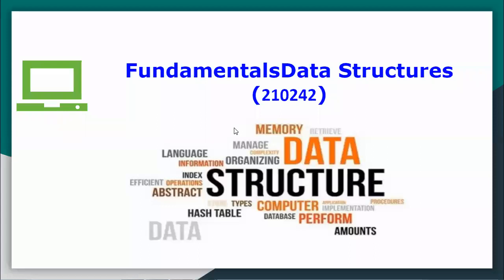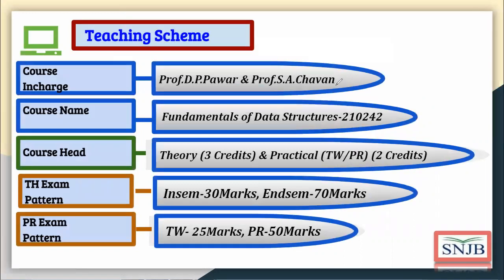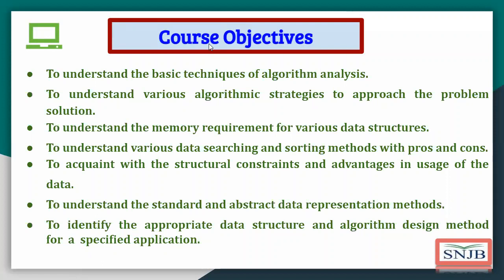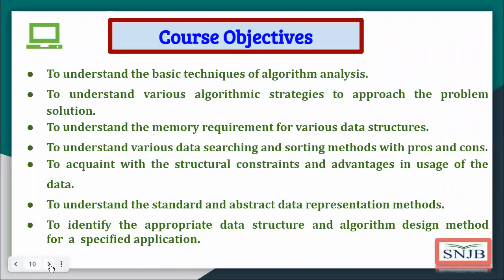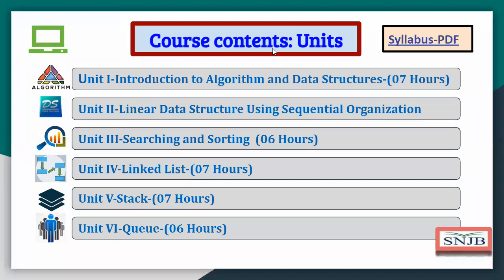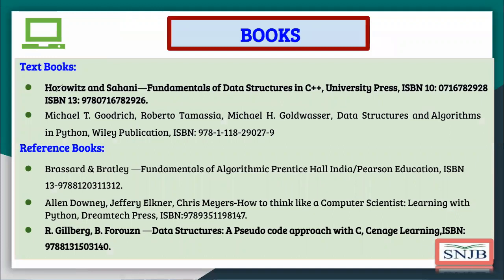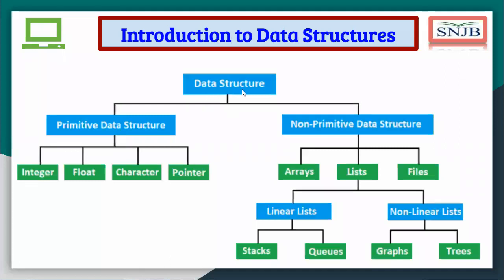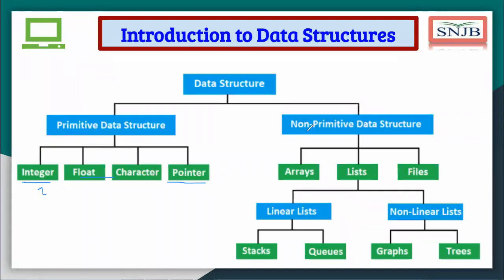Fundamentals of Data Structures Introduction